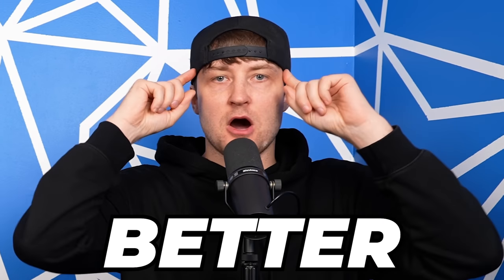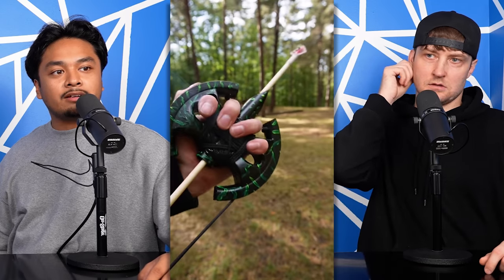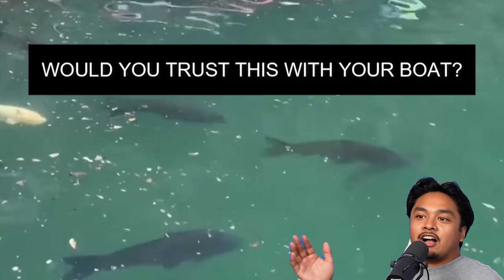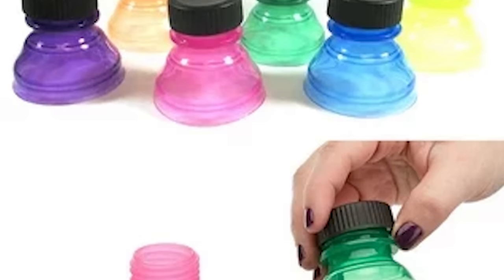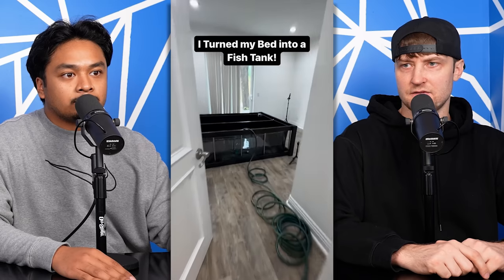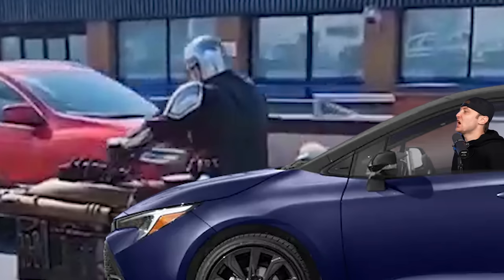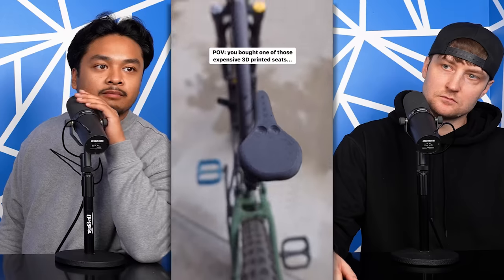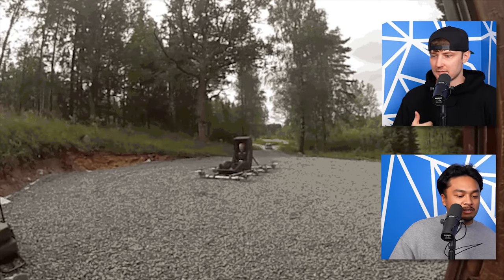20 Builds You've Never Seen!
Music Used
Lud and Schlatts Musical Emporium